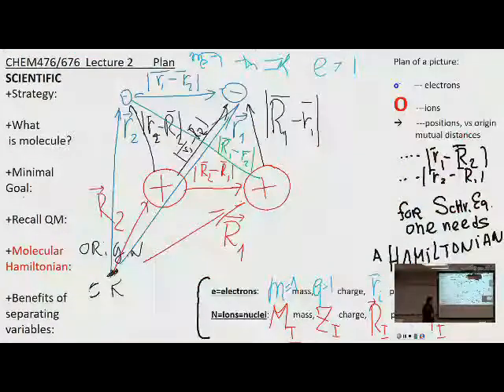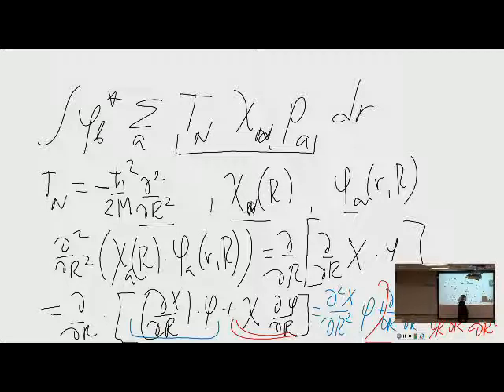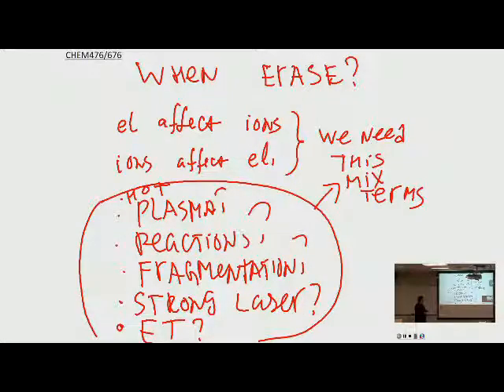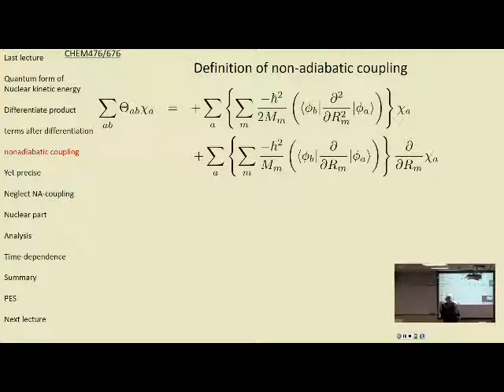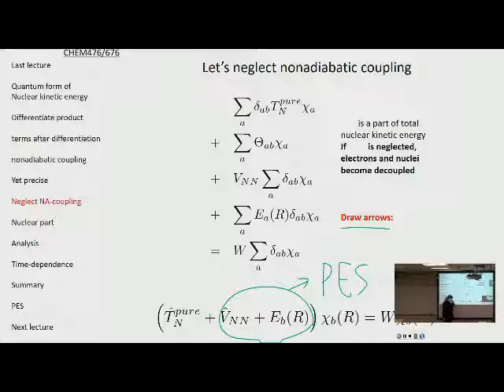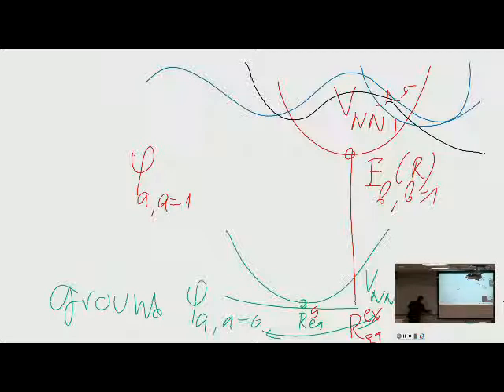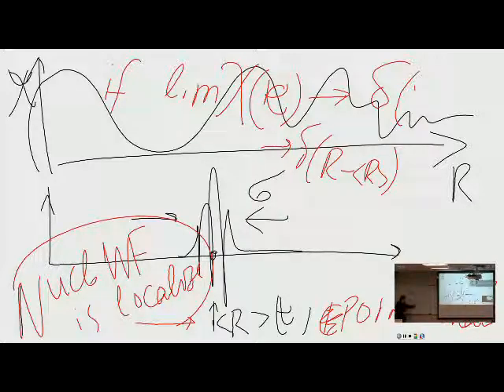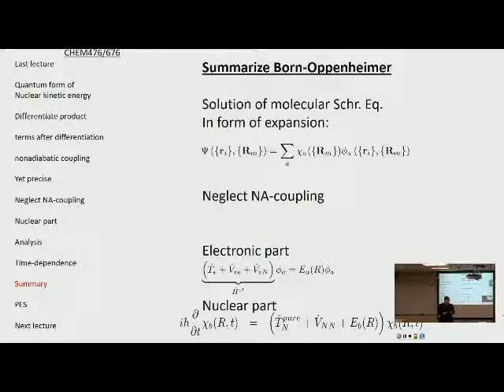lecture5-Tue, Jan 22, 05 52 PM